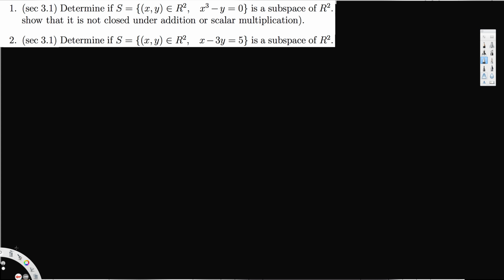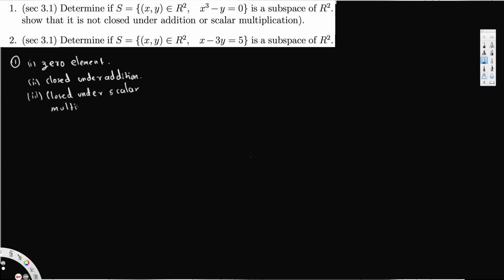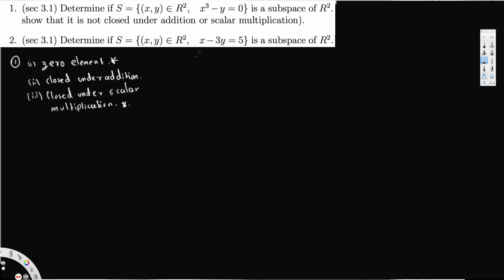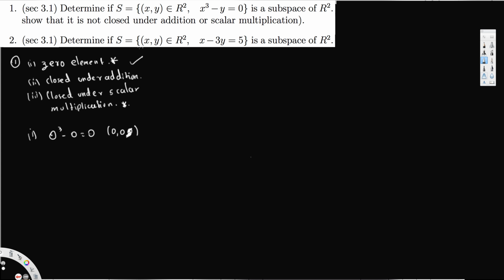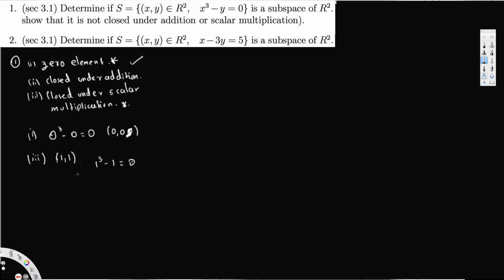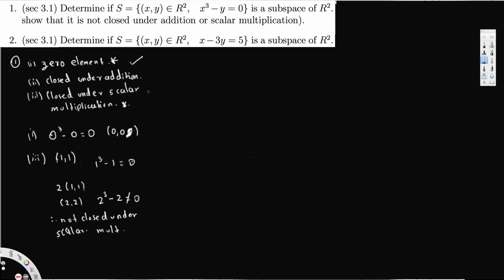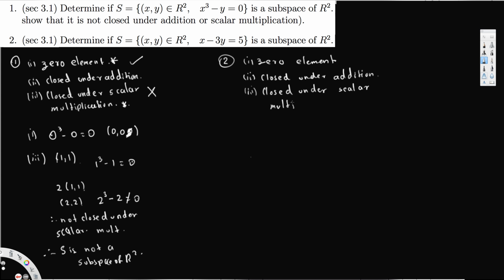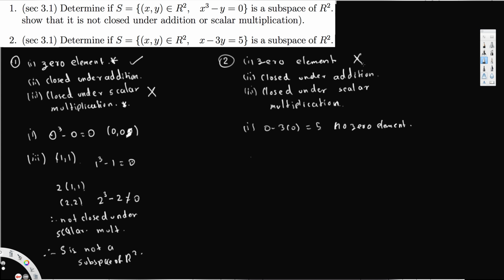Determine if S is a subspace of R^n - Linear Algebra